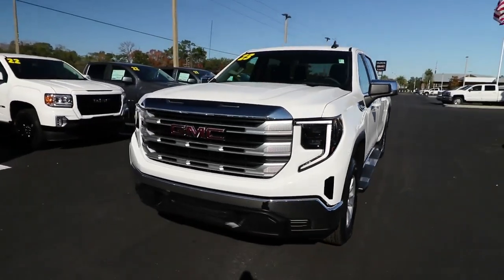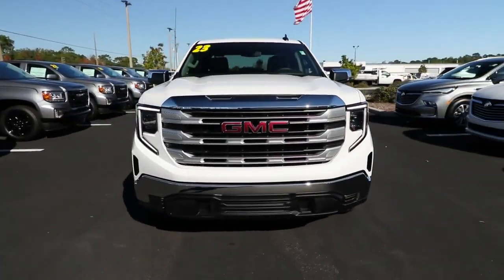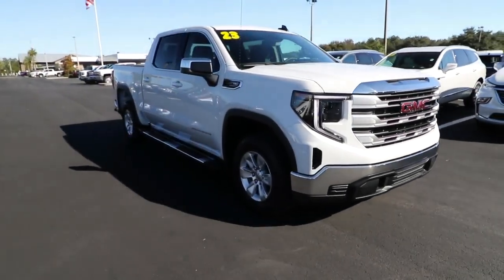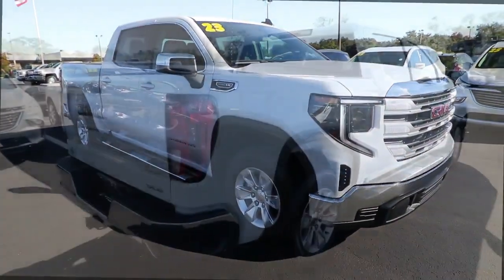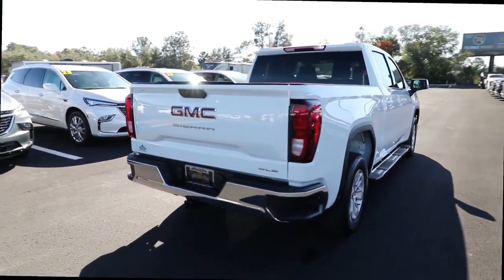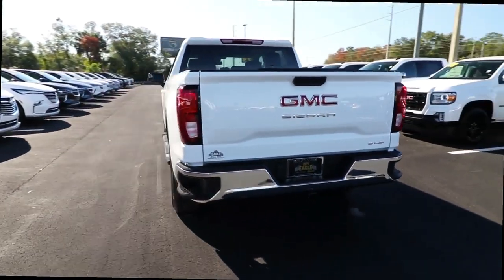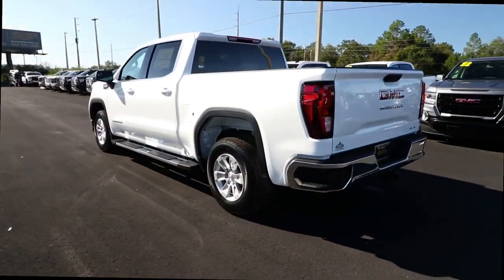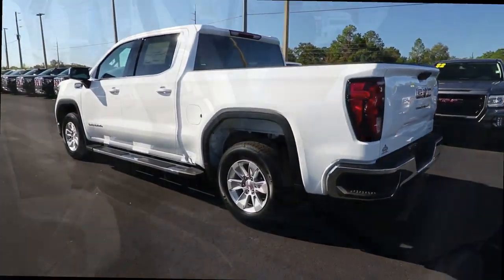2023 GMC Sierra 1500 Ocala, The Villages, Brooksville, Chiefland, Homosassa FL N23125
Summit White  2023 GMC Sierra 1500 SLE available in Homosassa, Florida at Eagle Buick GMC. Servicing the Ocala, The Villages, Brooksville, Chiefland, FL area.

Summit White 2023 GMC Sierra 1500 SLE RWD 10-Speed Automatic EcoTec3 5.3L V8 10-Speed Automatic, Black Cloth.  This Sierra 1500 is equipped with features such as Preferred Equipment Group 3SA (120-Volt Bed Mounted Power Outlet, 120-Volt Instrument Panel Power Outlet, 2 Charge/Data USB Ports, 2 Type-C Charge-Only Rear USB Ports, Chrome Header w/Medium Silver Grille Insert Bars, Color-Keyed Carpeting Floor Covering, Compass, Deep-Tinted Glass, Electrical Steering Column Lock, Front Rubberized-Vinyl Floor Mats, GMC Connected Access Capable, HD Rear Vision Camera, Keyless Open & Start, OnStar & GMC Connected Services Capable, Power Door Locks, Power Front Windows w/Driver Express Up/Down, Power Front Windows w/Passenger Express Down, Power Rear Windows w/Express Down, Push Button Start, Rear Rubberized-Vinyl Floor Mats, SiriusXM w/360L, Steering Wheel Audio Controls, Wi-Fi Hotspot Capable, and Wireless Phone Projection), Remote Start Package (Electric Rear-Window Defogger, Remote Vehicle Starter System, and Theft Deterrent System (Unauthorized Entry)), SLE Convenience Package (Dual-Zone Automatic Climate Control, LED Cargo Area Lighting, and Manual Tilt-Wheel & Telescoping Steering Column), SLE Value Package (Auto-Locking Rear Differential), Standard Suspension Package, Trailering Package (Hitch Guidance), 10-Speed Automatic, Black Cloth, 10-Way Power Driver Seat Adjuster w/Lumbar, 170 Amp Alternator, 220 Amp Alternator, 3.23 Rear Axle Ratio, 3.42 Rear Axle Ratio, 4-Way Manual Passenger Seat Adjuster, 4-Wheel Disc Brakes, 6 Speakers, 6-Speaker Audio System Feature, ABS brakes, Air Conditioning, Alloy wheels, AM/FM radio, Apple CarPlay/Android Auto, Auto High-beam Headlights, Automatic Emergency Braking, Automatic temperature control, Auxiliary External Transmission Oil Cooler, Brake assist, Buckle to Drive, Bumpers: chrome, Chrome Wheel To Wheel Assist Steps, Cloth Seat Trim, Delay-off headlights, Driver door bin, Driver vanity mirror, Dual front impact airbags, Dual front side impact airbags, Electronic Stability Control, Emergency communication system: OnStar and GMC connected services capable, External Engine Oil Cooling, Following Distance Indicator, Forward Collision Alert, Front 40/20/40 Split-Bench Seat, Front anti-roll bar, Front Center Armrest w/Storage, Front dual zone A/C, Front License Plate Kit, Front Pedestrian Braking, Front reading lights, Front wheel independent suspension, Fully automatic headlights, Heated door mirrors, Heated Driver & Front Outboard Passenger Seating, Heated front seats, Heated steering wheel, Illuminated entry, Integrated Trailer Brake Controller, IntelliBeam Automatic High Beam On/Off, Lane Keep Assist w/Lane Departure Warning, Low tire pressure warning, Navigation System, Not Equipped w/Steering Column Lock, Occupant sensing airbag, Outside temperature display, Overhead airbag, Overhead console, Panic alarm, Passenger door bin, Passenger vanity mirror, Power door mirrors, Power driver seat, Power steering, Power windows, Premium audio system: Premium GMC Infotainment System, Radio data system, Radio: Premium GMC Infotainment Audio System, Rear reading lights, Rear step bumper, Rear window defroster, Remote keyless entry, Security system, Speed control, Speed-sensing steering, Split folding rear seat, Spray-On Pickup Bed Liner w/GMC Logo, Standard Tailgate, Steering wheel mounted audio controls, Tachometer, Telescoping steering wheel, Tilt steering wheel, Traction control, Trip computer, Variably intermittent wipers, Voltmeter, and Wheels: 17 x 8 Bright Silver Painted Aluminum..